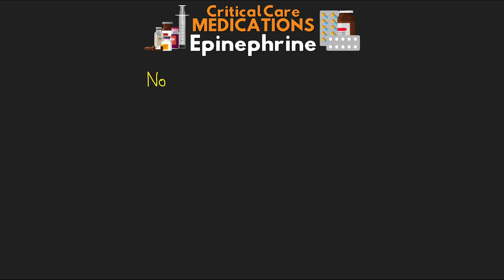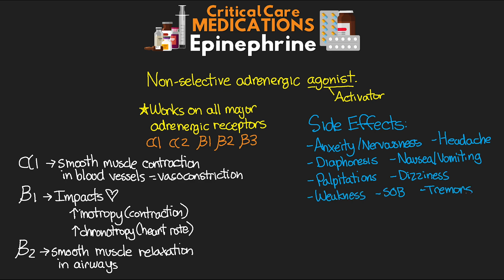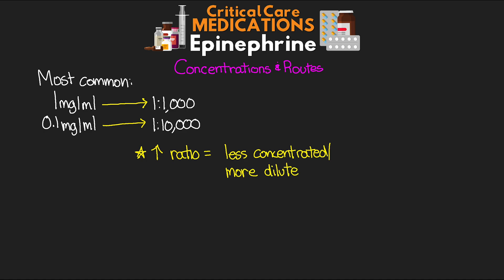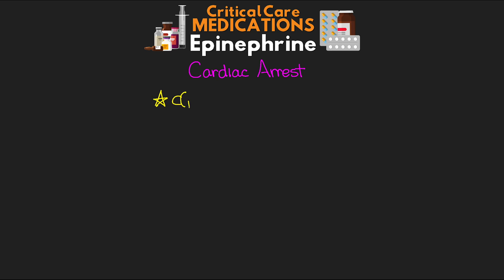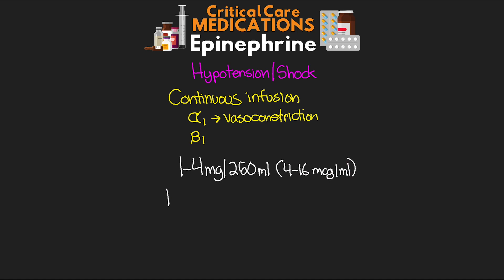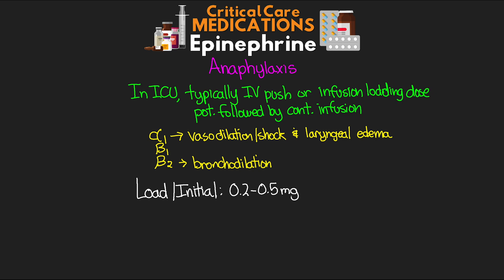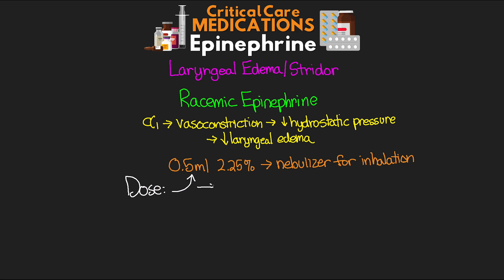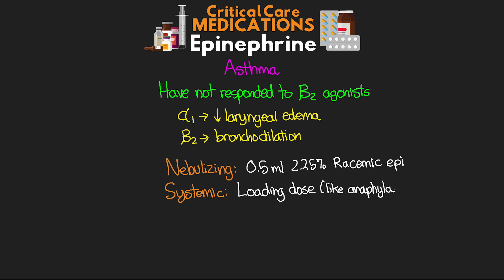Epinephrine - Critical Care Medications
A quick review of the uses of Epinephrine in critical care. This is the first lesson in a new weekly series looking at different critical care medications and quickly reviewing information about each.

0:00 Intro
0:48 Basic Info
2:23 Concentrations & Routes
3:51 Uses in Critical Care
4:13 Cardiac Arrest
5:05 Hypotension/Shock
5:40 Anaphylaxis
6:51 Laryngeal Edema/Stridor
8:14 Asthma
9:08 Local Anesthetic
10:10 Conclusion

🥇Trauma Team: Carlos, Frisco, Remigio, Nereida, Sarah Grace, Ben, BT, Angel, Natasha, and Yintenchi!